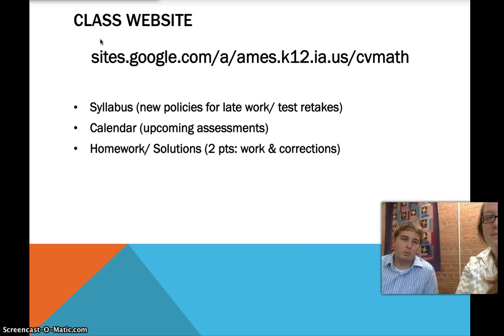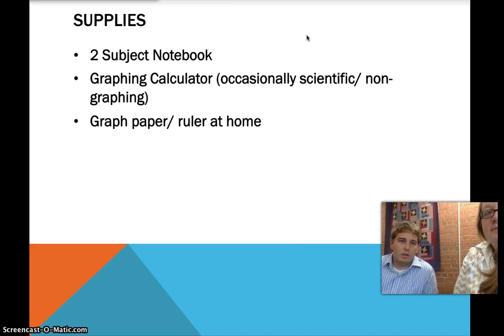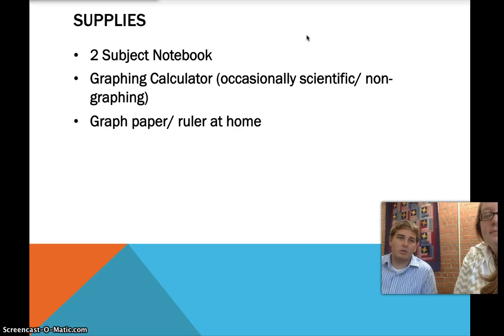Intro Video 1516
Carlson and Vigdal Intro to class video 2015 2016